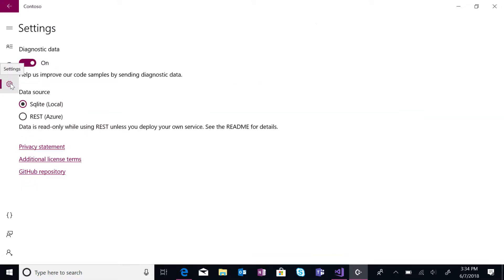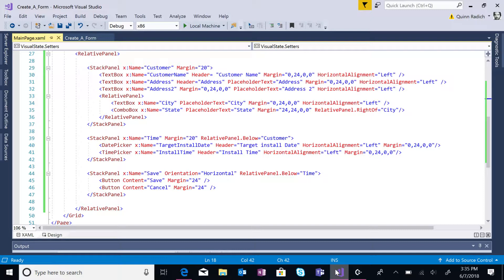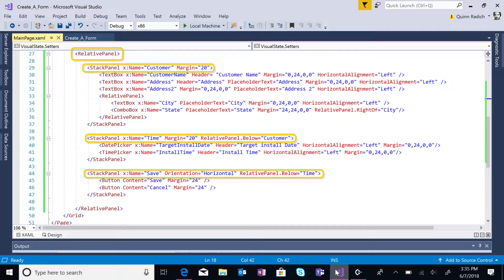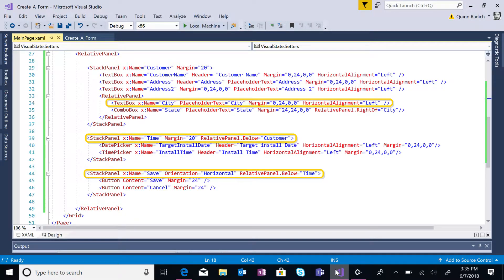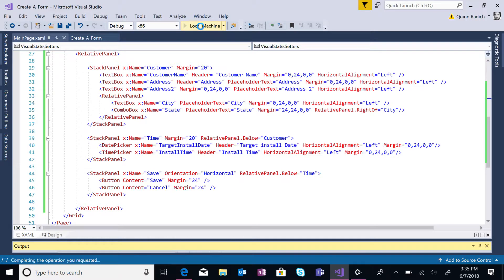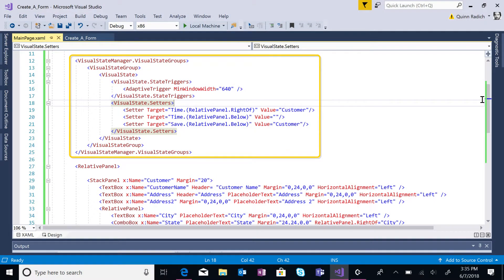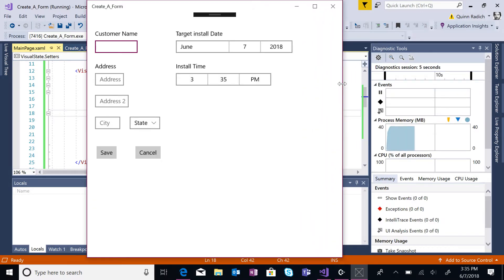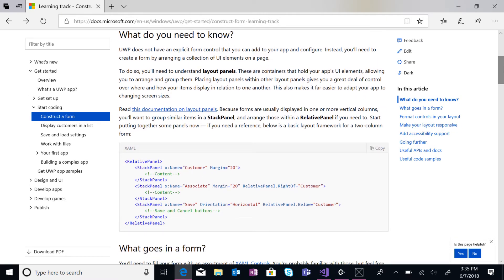Get Started for Devs: Create and customize a form on Windows 10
Our Get Started docs for Windows developers have been updated to give you hands-on experience with basic tasks in app development on Windows 10. This new video takes you through one of those topics, and covers the basics of creating a form in your app.  To find more of these docs, head